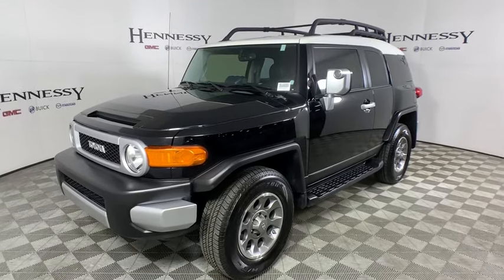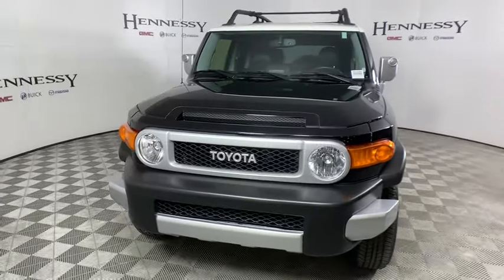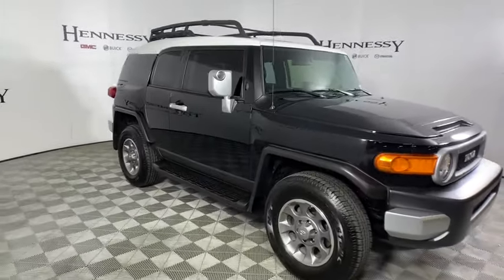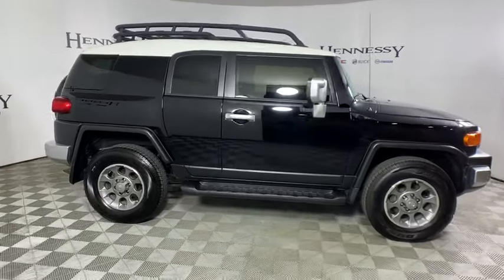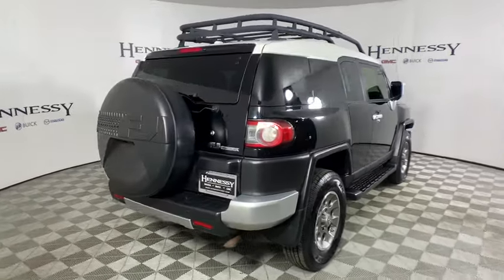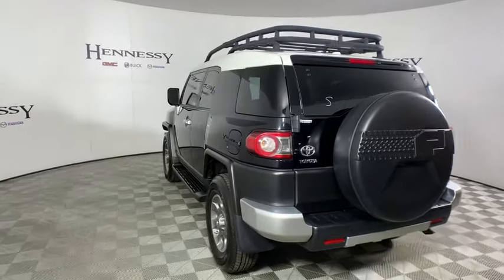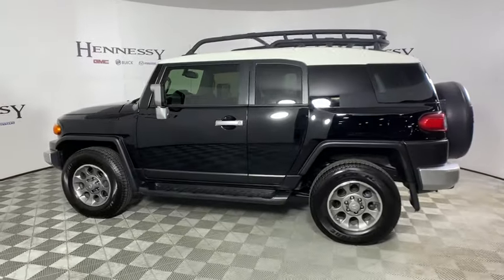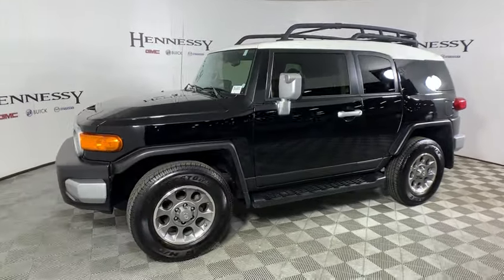2013 Toyota FJ Cruiser Morrow, Peachtree City, Newnan, McDonough, Union City, GA HW155981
Black Used 2013 Toyota FJ Cruiser available in Morrow, Georgia at Hennessy Mazda Buick GMC. Servicing the Peachtree City, Newnan, McDonough, Union City, GA area.
2013 Toyota FJ Cruiser Base - Stock#: HW155981 - VIN#: JTEBU4BF7DK155981